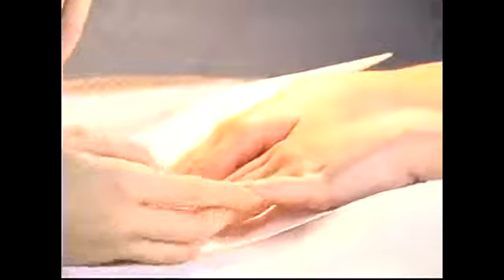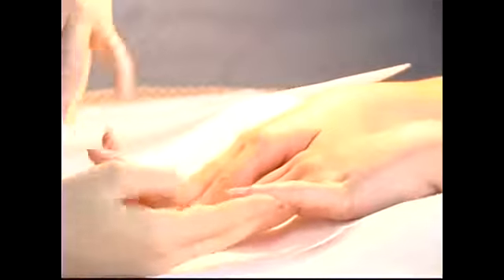Manicure Sanitation Tips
Manicure Sanitation Tips. Part of the series: How to Give a Professional Spa Manicure. Learn how to give a professional spa manicure in this free online instructional video series, including manicure sanitation tips.